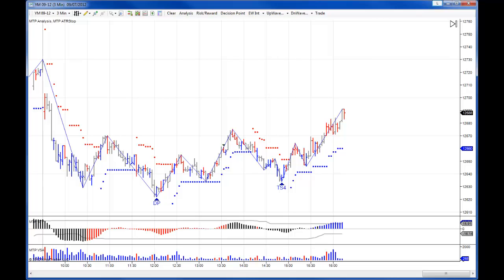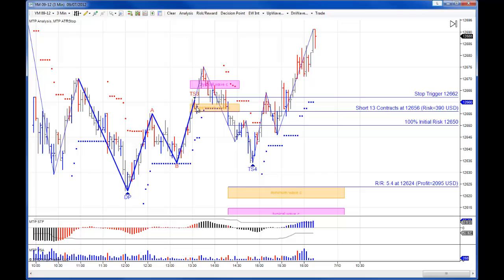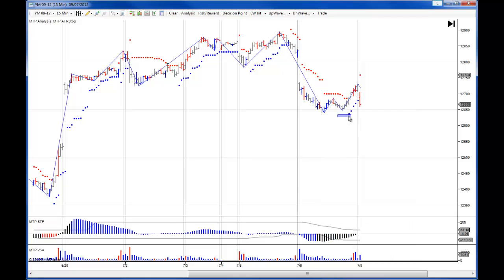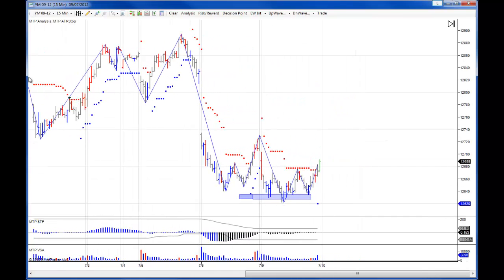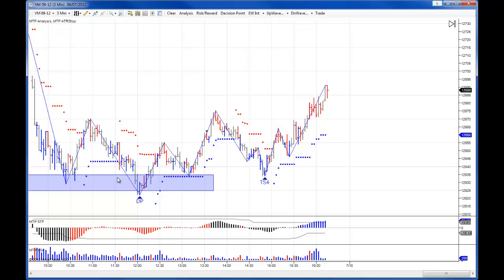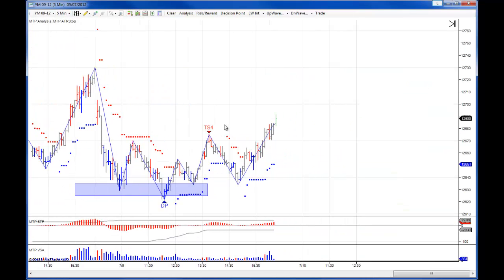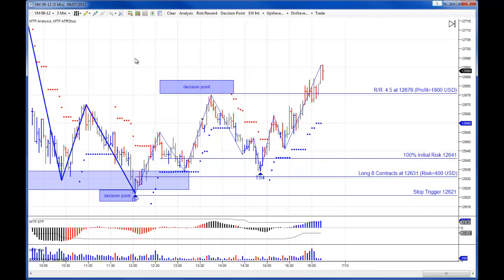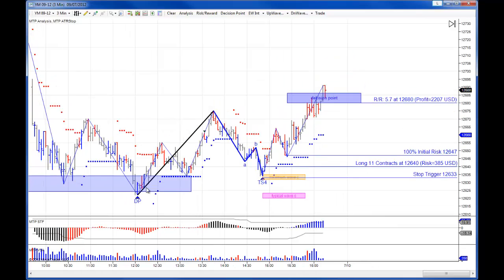MTPredictor nails the low of the day on the YM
Here I have used the DP tool in MTPredictor to project in advance the "larger degree" support zone that nailed the low of the day yesterday. This enabled experienced MTPredictor users to take the automatic DP buy off the low of the day.
There was also a nice automatic TS4 buy later in the day Risk Disclaimer and Disclosure.